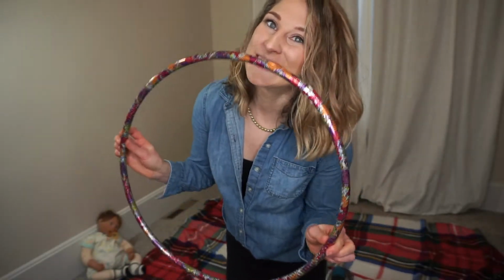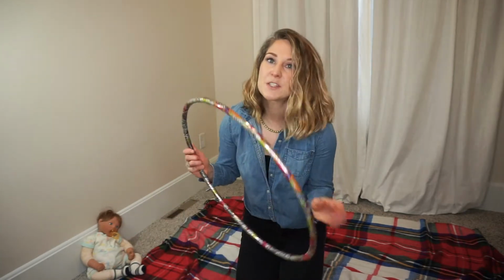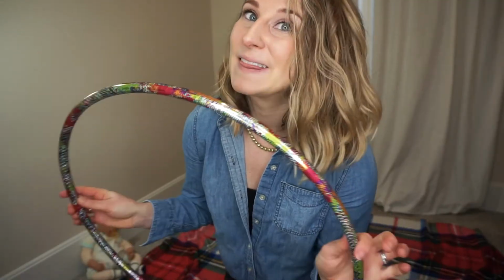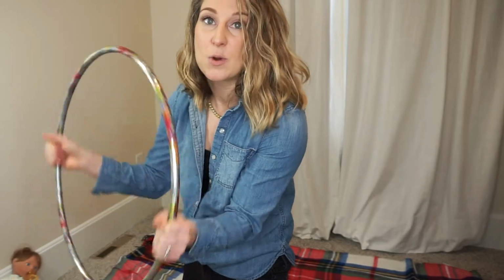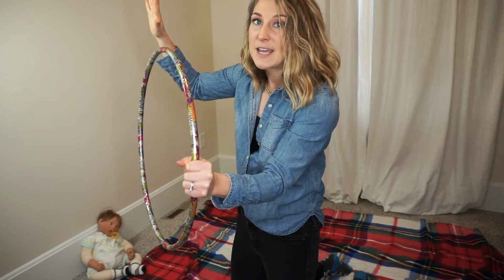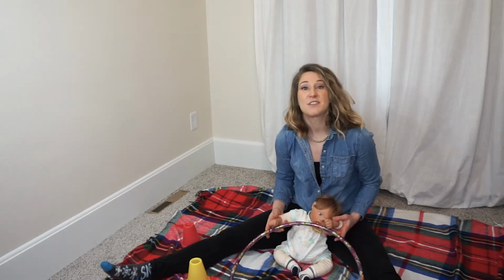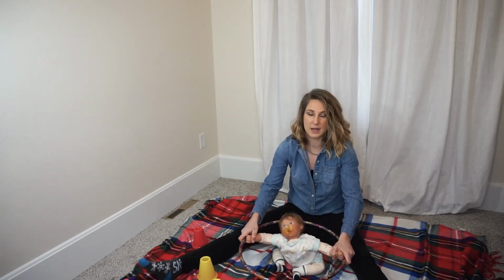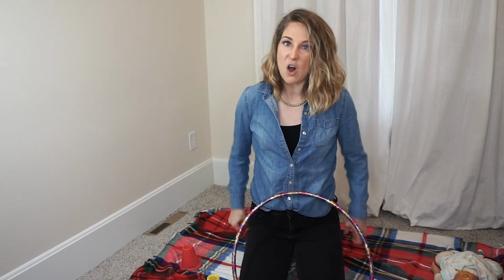7 Hula Hoop Exercises For Toddlers and Babies | Core, Reaching, Sitting, Grasp, Walking, Standing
7 Strengthening Exercises for toddler and babies using a mini hula hoop from the dollar tree (similar options linked below).  Exercises include coordination, arm strengthening, balance, independent and supported sitting, and learning to walk.

*my hula hoop was purchased from the Dollar Tree $1, every hula hoop linked here seems similar but I have not personally tried myself.

Most similar Mini hula hoop
Slighlty bigger width adjustable version (1.1” diameter)
Light up hula hoop
Scooter board

TIMESTAMPS
0:22 Why the Mini Hula Hoop is awesome as a therapy tool for grip strength
1:00 best way to have a kid hold your hand when walking
1:50 what kind of kiddo you can use the hula hoop with as a therapy or exercise tool
2:20 what to look for when buying a mini hula hoop
3:57 exercise #1 grip strength, bilateral coordination, and standing balance
6:42 exercise #2 supported sitting grasp and reaching
7:34 exercise #3 trunk rotation in supported sitting
7:52 exercise #4 independent sitting with reaching overhead
8:25 exercise #5 using the hula hoop to guide movement in sitting or standing
8:35 exercise #6 core and arm strengthening in sitting
9:11 exercise #7 using a hula hoop to help kiddos learn to walk
9:40 what to avoid when helping a child learn to walk

request a 60 minute online parent consultation or new grad PT/SPT consultation

📚New in 2021 - The Ultimate Guide To Pediatric Physical Therapy Documentation -
📚Amazon Best Selling Pediatric Exercise Handbook -
📚The Boy and The Boomerang Children’s Book -

FOR PARENTS:
🍼 Best Toys for Babies -

PEDIATRIC ONLINE COURSES:
1. Tummy Time 101 Course
2. Get Your Munchkin Moving Gross Motor Online Course 6-15 months - $5 OFF with code: drlaurenbaker

FOR PTs:
💻 Start Your Own Cash Based Mobile Pediatric Business with Simple Practice (EMR, Scheduling, Payment)

LEARN WITH ME:
📗All time favorite books -